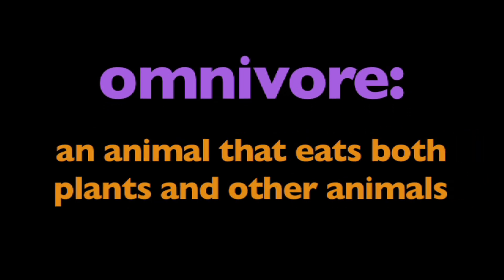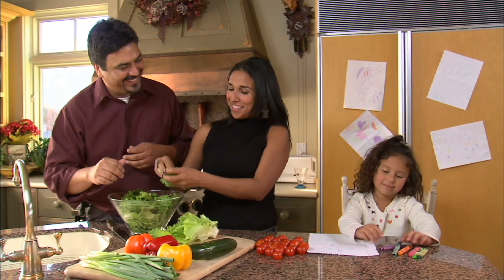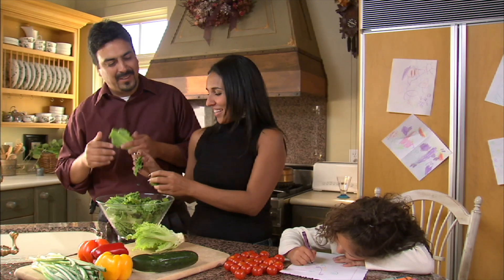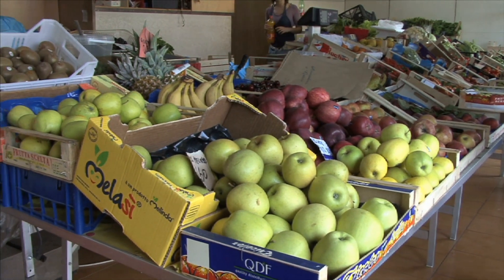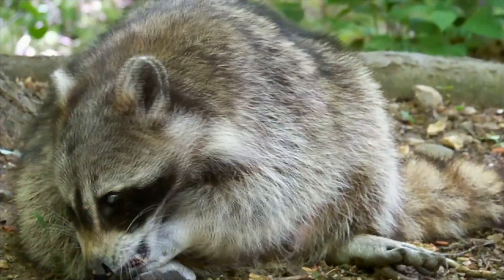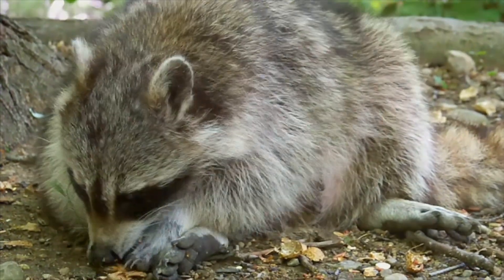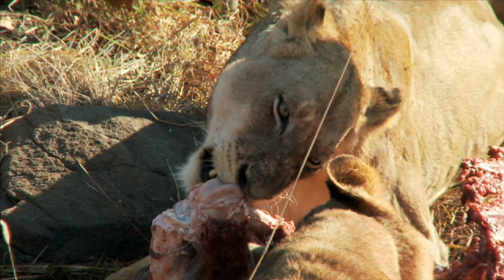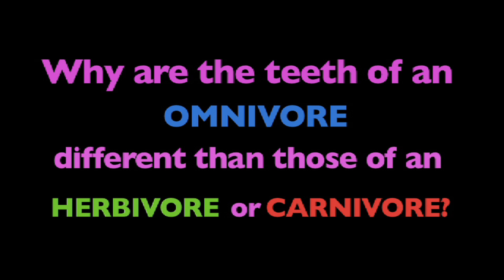What is an Omnivore? | Learn the facts and characteristics of omnivores | Lesson Boosters Science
What is an Omnivore? is a video program that teachers young learners about the facts and characteristics of omnivores and how these animals get the energy they need to move and grow from the food they eat. Students will learn that omnivores get their energy from plants and animals.  The program provides examples of a variety of different animals from grizzly bears and reptiles to insects to sea creatures.

This Lesson Boosters science program provides teachers with effective tools to help students learn and understand scientific concepts and principles. This live-action video program incorporates research-based learning strategies proven to help students learn and retain information. The video features a wide variety of video footage, photographs, diagrams and colorful, animated graphics and labels. The use of visual reinforcement supports comprehension and retention.

omnivore griddle plate,learn about omnivores,what is an omnivore?